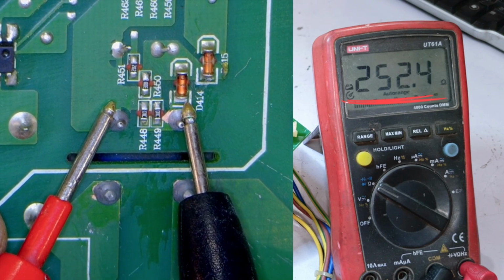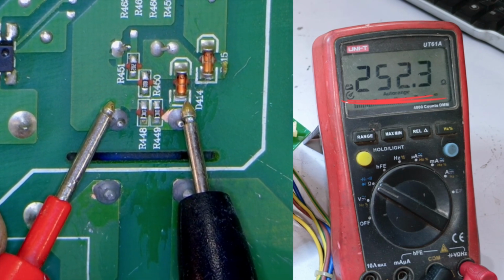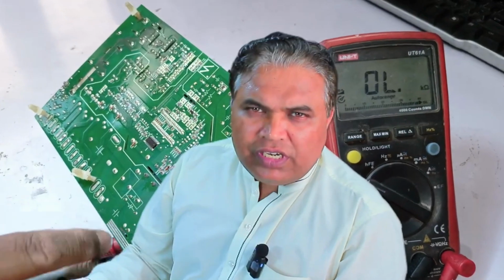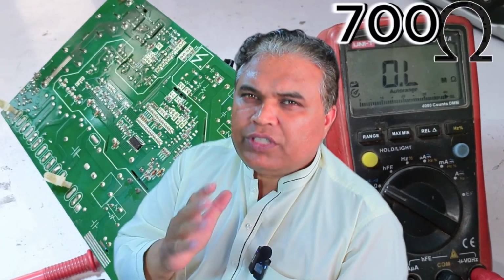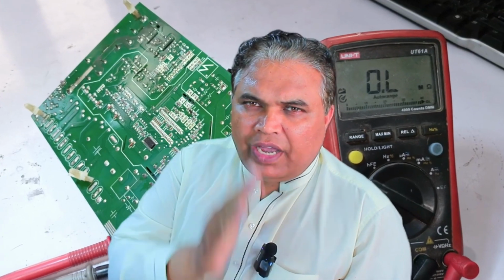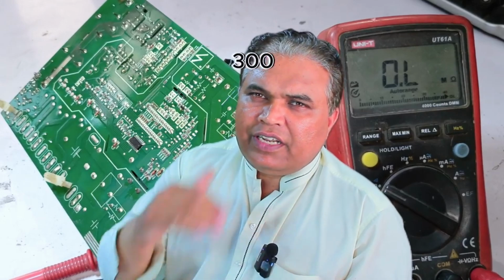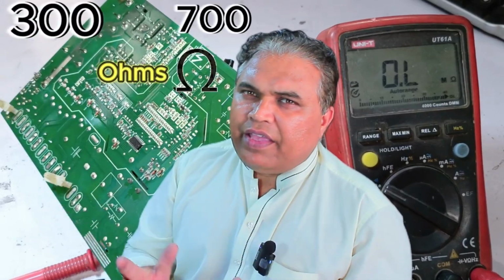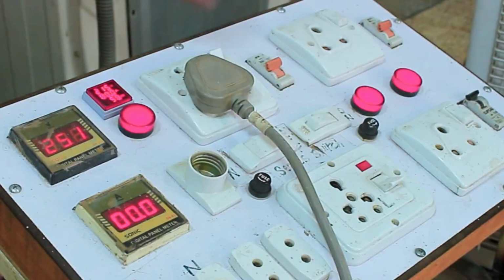Mini Split AC Shows EA/IR Error – Why?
In this video, we explore the step-by-step process of troubleshooting and fixing an unbranded inverter mini split air conditioner, addressing issues like fluctuating current, IR and EA error codes, and a faulty display. Learn how to test refrigerant pressure, identify problems in the current transformer (CT), and replace a malfunctioning HC164 shift register IC to restore functionality. We also cover resistance value checks, circuit board analysis, and resolving errors in power, PFC, and IPM PCBs. This detailed guide is perfect for DIY enthusiasts, technicians, and professionals looking to master mini split AC repairs.